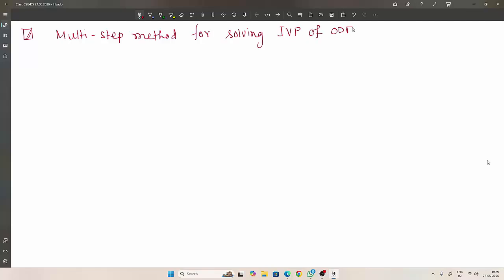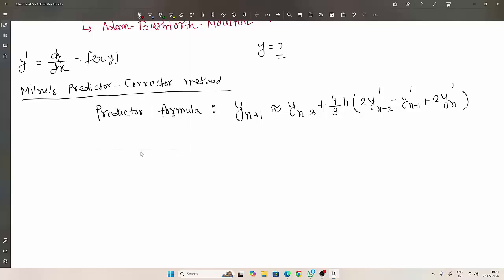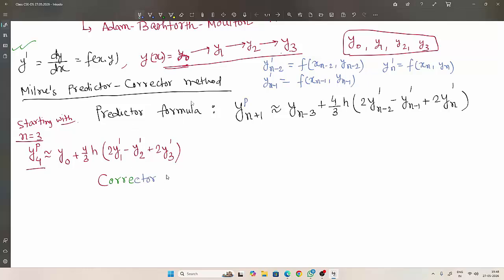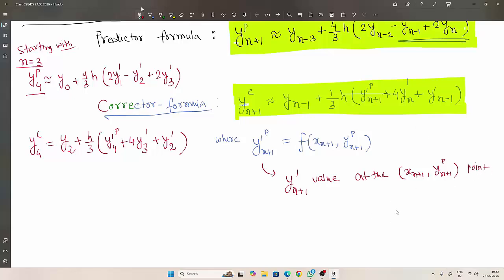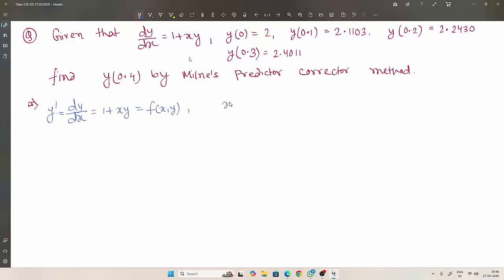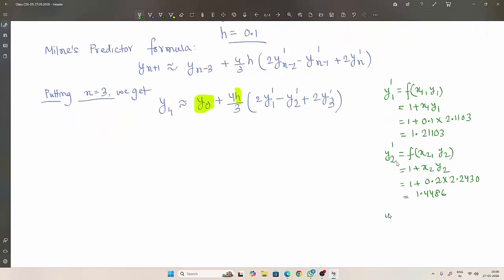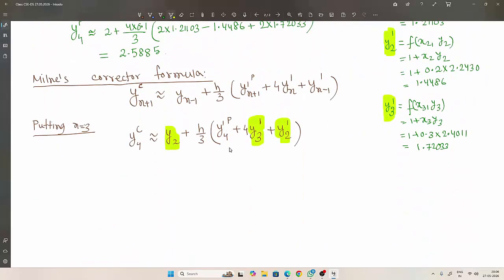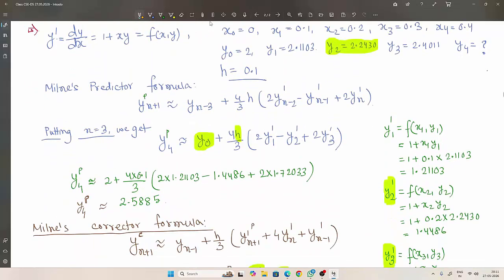Milne's Predictor Corrector Method (Numerical Solution of ODE)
Class lecture video for Numerical Methods course.